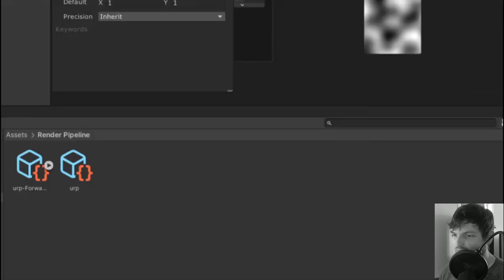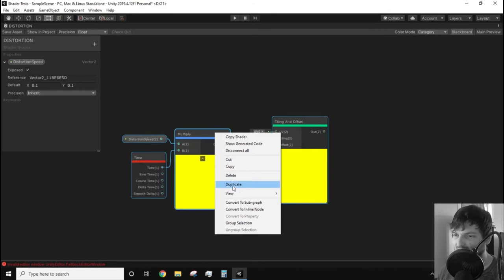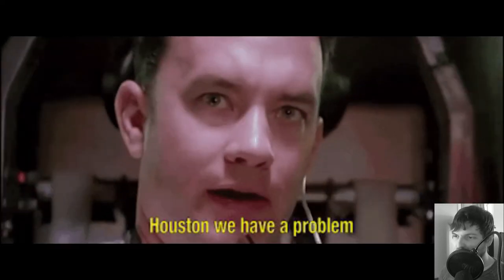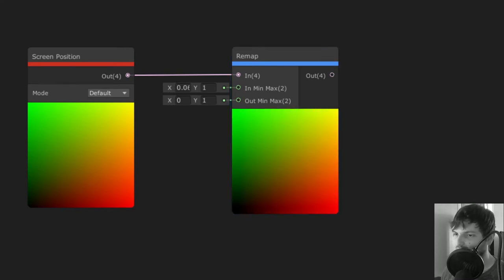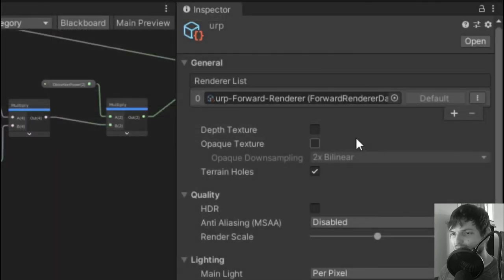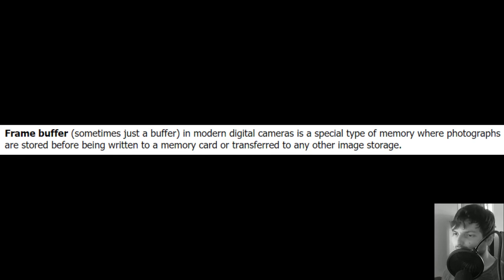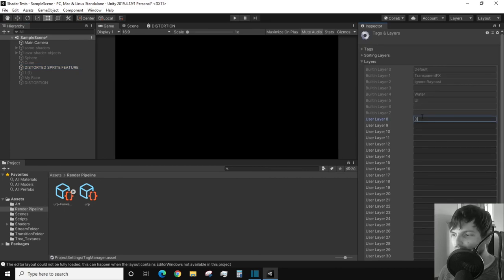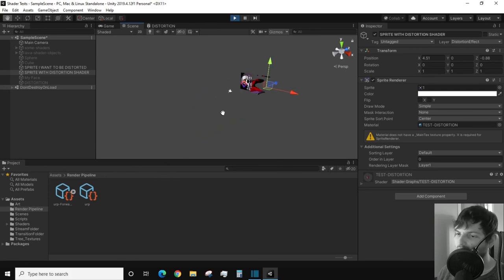HOW TO MAKE DISTORTION/HEAT EFFECT FOR 2D & 3D - SIMPLE SHADER GRAPHS - Unity 2019 LTS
Check out this very simple yet FUNKY Distortion Shader Graph tutorial with in depth explanation made in Unity 2019 LTS.

TIME STAMPS:
00:00​ FULL GRAPH PREVIEW
00:26 URP AND SHADER GRAPH SELECTION
00:50​ GRAPH SETUP - UV MOVEMENT
01:46 GRAPH SETUP - NOISE CREATION​
02:25 EXPLANATION VERTEX SHADER VS FRAGMENT SHADER
02:53​ USING THE FRAGMENT SHADER
03:15​ GRAPH SETUP - SCREEN POSITION NODE
03:51 GRAPH SETUP - SCREEN MANIPULATION​
04:41​ GRAPH SETUP - SCENE COLOR NODE
05:13 DEPTH TEXTURE AND OPAQUE TEXTURE
05:34 SETUP FOR 2D USE - RENDERER FEATURES
06:55 CREATING CUSTOM RENDERER FEATURE
08:32 HOW TO USE DISTORTION

YouTube studio free music assets